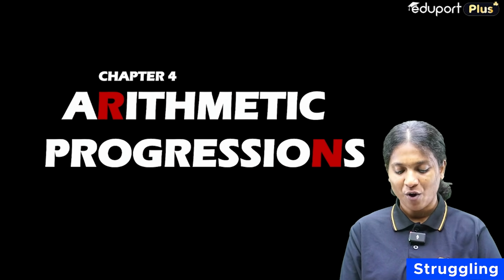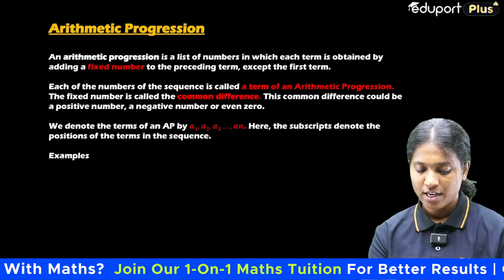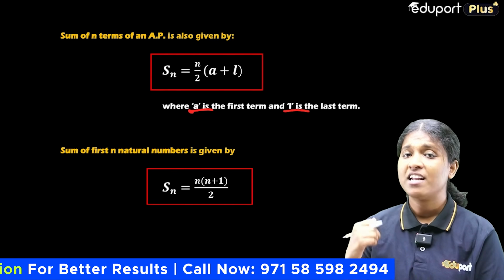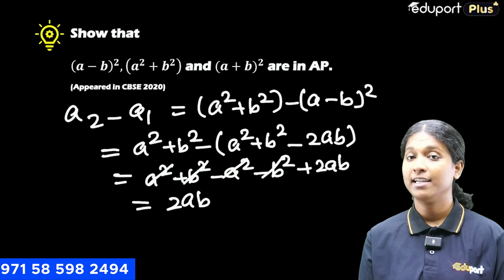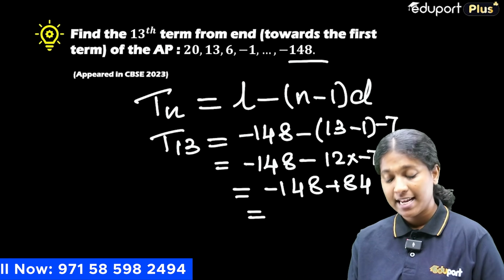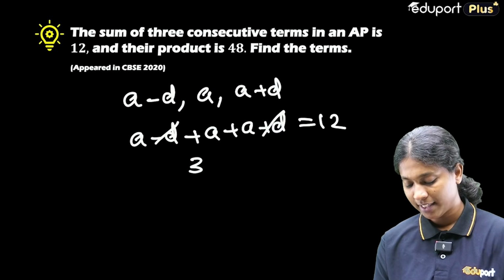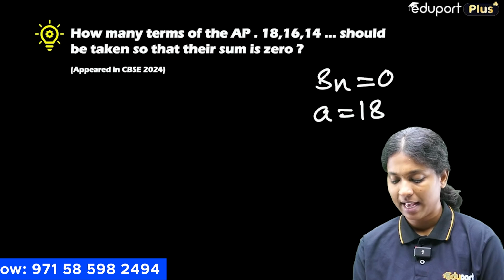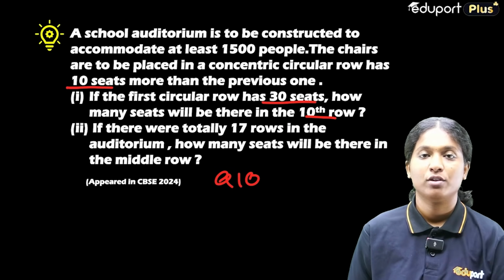Class 10 CBSE maths|Arithmetic Progression| full concept in 40 minutes|Quick Revision| Eduport plus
UAE’s #1 Rated CBSE Maths Online Tuition | Classes 4–12 | 1:1 Personalised Coaching

Looking for the best CBSE Maths coaching in the UAE? Eduport Plus is the trusted choice for Indian expats in Dubai, Abu Dhabi, Sharjah, and across the Emirates. We bridge the gap between school lessons and exam mastery with 1:1 dedicated sessions tailored to the CBSE 2026-27 curriculum.

From mastering Grade 10 Board Exam patterns to building strong foundations for Grade 4, our expert tutors ensure every student achieves 100% clarity and confidence.

🎯 Why UAE Parents Trust Eduport CBSE Maths:
Expert 1:1 Personalised Attention: No crowded batches. Just one tutor for one student.

Result-Oriented Pedagogy: Trusted by 10,000+ students to improve grades significantly within one term.

UAE-Specific Scheduling: Classes designed around UAE school timings and weekend breaks.

Comprehensive Syllabus Coverage: From NCERT basics to advanced JEE/NEET foundation for Classes 11 & 12.

Exam-Ready Resources: Access to Chapter-wise Worksheets, Mock Tests, and Previous Year Questions (PYQs).

📌 What Our CBSE Maths Program Delivers:
✅ Concept Mastery: Step-by-step breakdown of complex formulas and theories.
✅ Speed & Accuracy: Specialized techniques for mental math and time management.
✅ Doubt-Clearing: Real-time support to ensure no student is left behind.
✅ Structured Revision: Mental maps and formula sheets for last-minute preparation.

📘 Join our UAE CBSE Exam Community: 👉 [Insert Link Here]

🧠 Daily Quizzes & Practice Updates: 👉 [Insert Link Here]